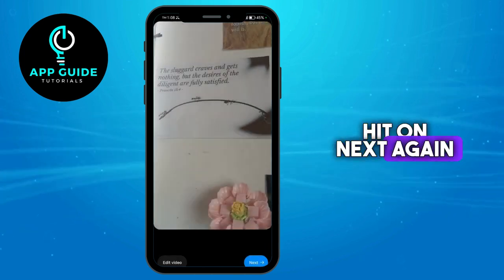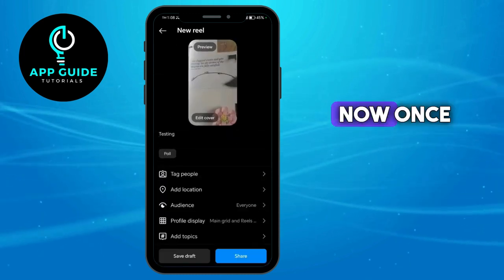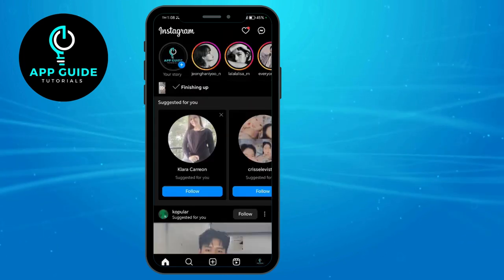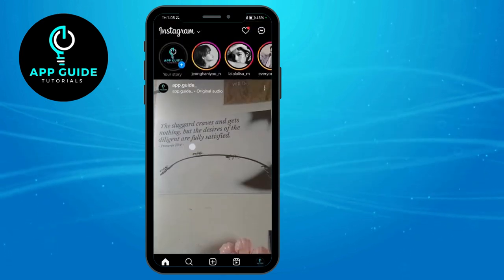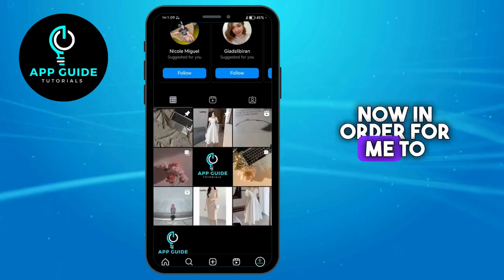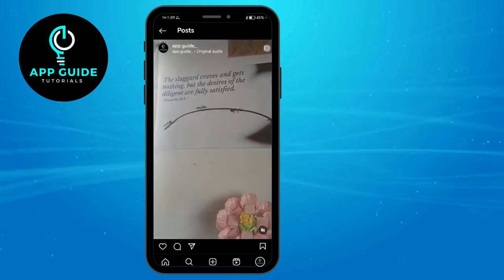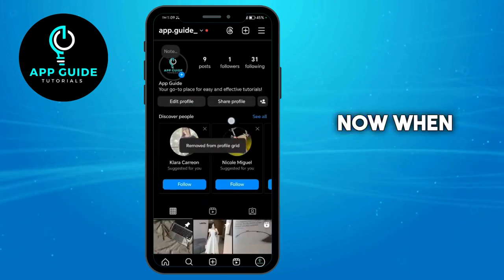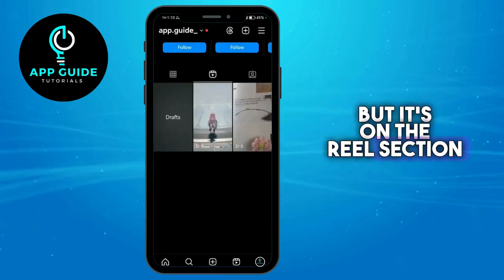How to Add and Delete Reels from Profile Grid on Instagram | Android Tutorial (2027)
Looking to add or delete Reels from your profile grid on Instagram using an Android device? This tutorial will guide you through the process, perfect for beginners who want to manage their Reels and how they appear on their profile grid. I'll show you how to easily add Reels to your profile grid or remove them as needed.

In this tutorial, you'll learn:
How to add a Reel to your profile grid.
Step-by-step instructions to delete a Reel from your profile grid without removing it from your account.
Tips for organizing your profile grid for better aesthetics and engagement.

Manage your Instagram profile effortlessly—follow these steps to add or delete Reels from your profile grid using your Android device!